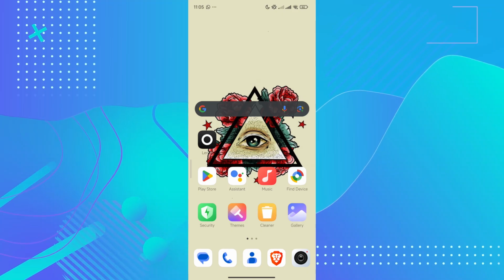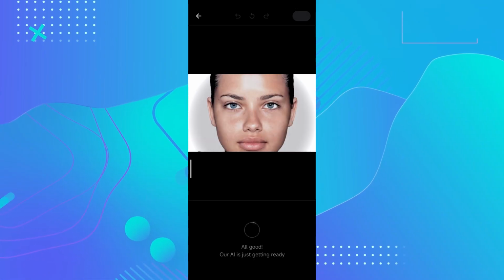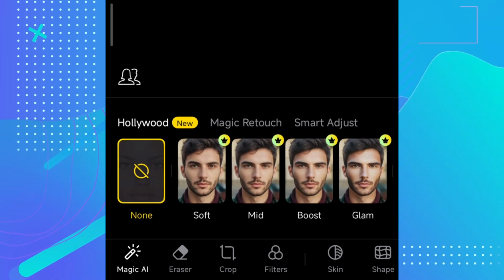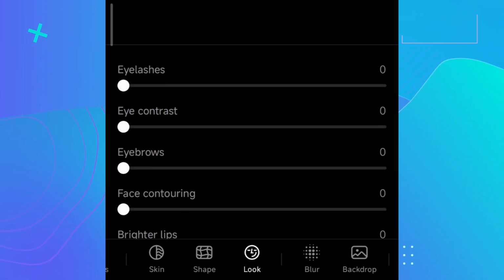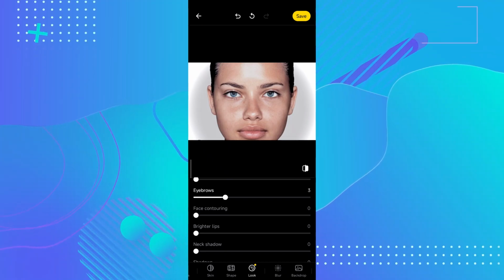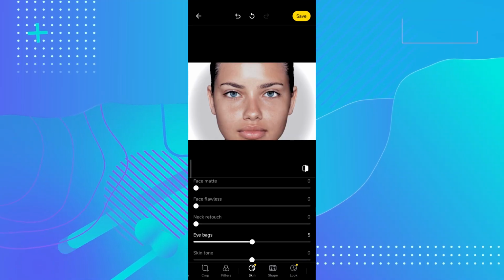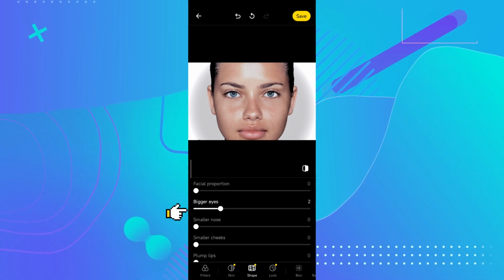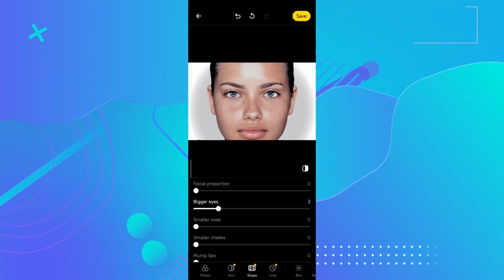How to Highlight Eyes in Lensa 2025?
Want to make your eyes stand out in photos? Learn how to highlight eyes in Lensa with its powerful editing tools! Whether you want to brighten your eyes or add a pop of color, Lensa's intuitive features let you enhance your eye details effortlessly.

Follow this easy guide to make your eyes shine with clarity and beauty!